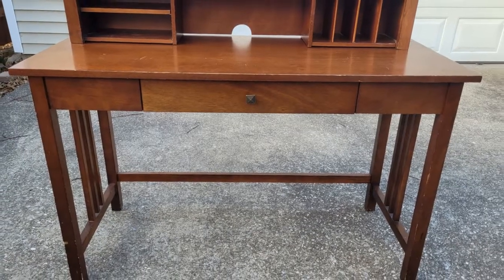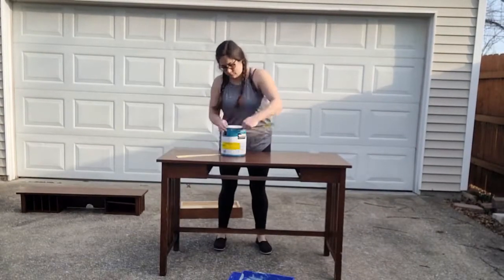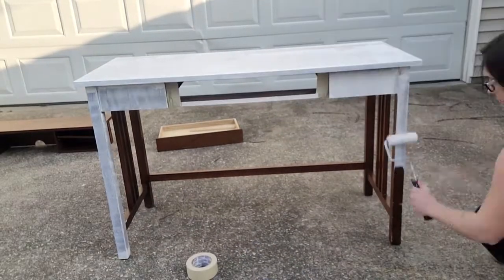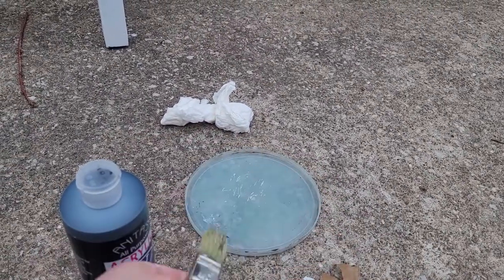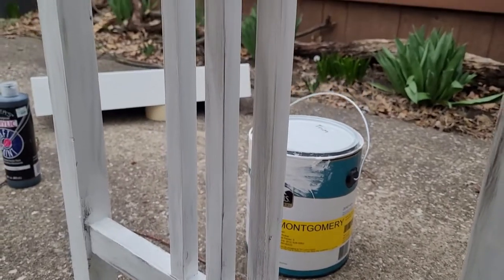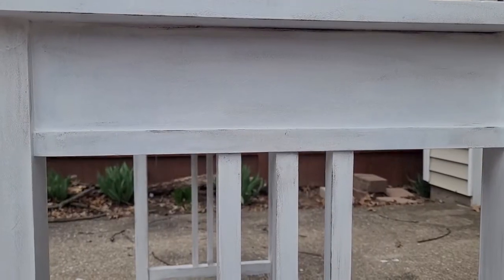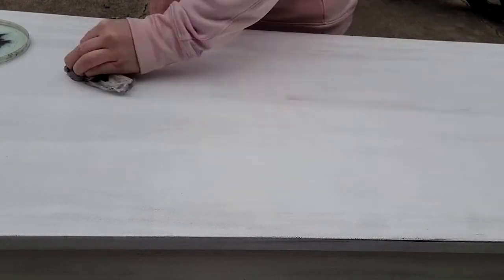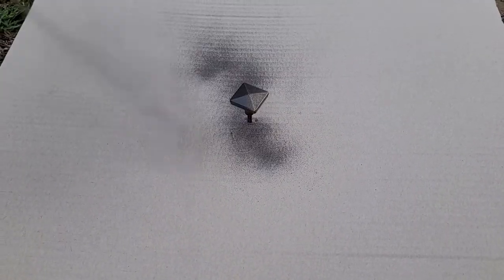Faux Distress Desk Makeover | How To Faux Distress | Dry Brush Technique | Home Office Makeover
Join me as I give this desk its second life! I walk through the steps of how to faux distress using a dry brush technique. This is a simple makeover that I feel anyone could be successful with!

0:00 Intro
0:33 Degloss/Sanding
1:45 Prepwork
2:31 Base color
3:00 Faux Distress
7:34 Hardware
7:43 Before/After Pics
7:58 Final Thoughts

DR CRAFTY RESIN:

DREMEL MULTI TOOL:

BLACK & DECKER SANDER:

BALTIC DAY MICA POWDER:

ALCOHOL INKS: